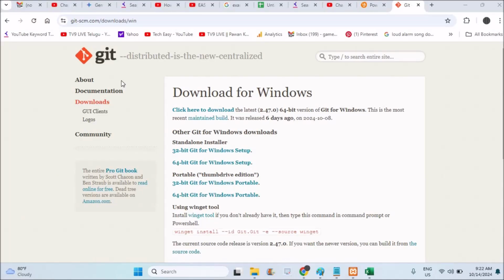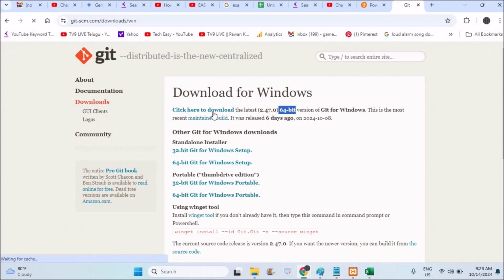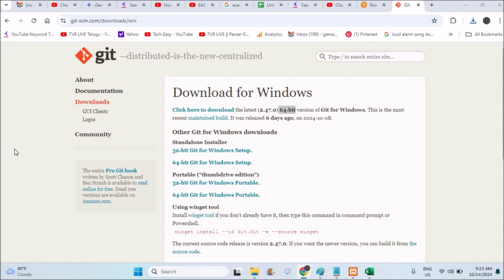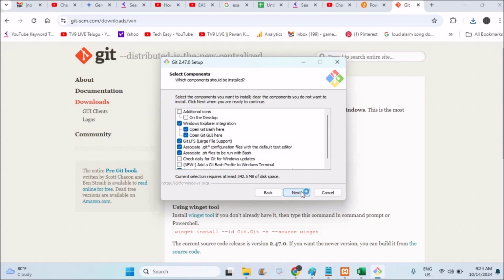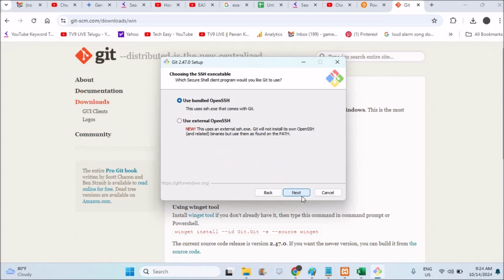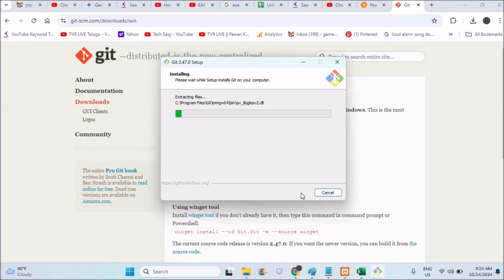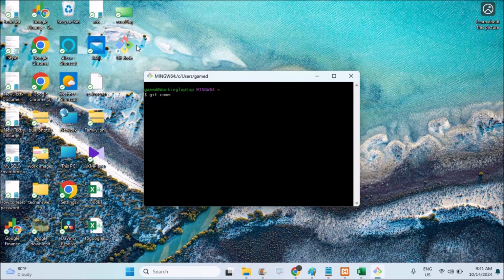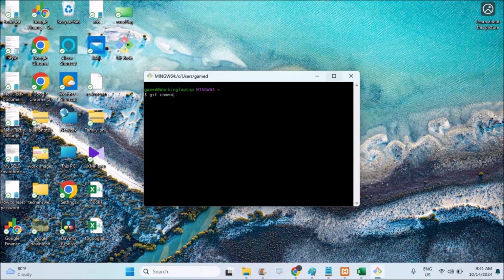How To Download And Install Git On Windows 10,11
This is how you can download and install GIT on your computer on Windows 10 or Windows 11. YOU NEED TO DOWNLOAD GIT FROM THE OFFICIAL WEBSITE. Then when you double click on the executable file, the steps are explain in the above video.